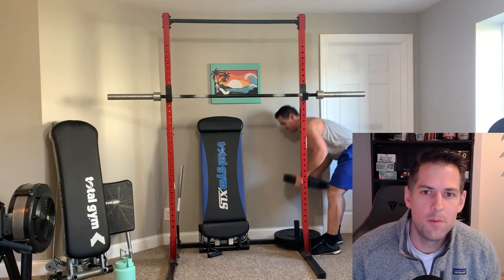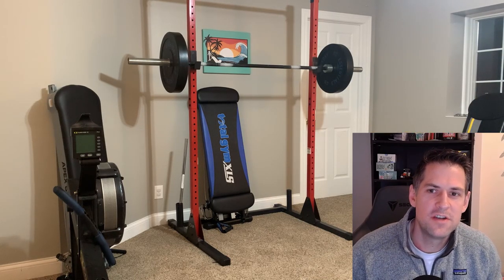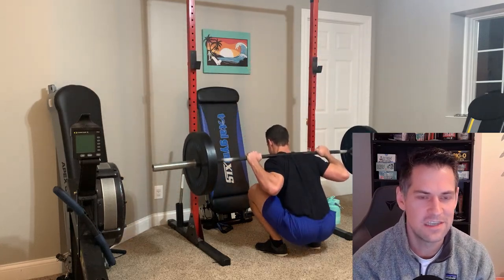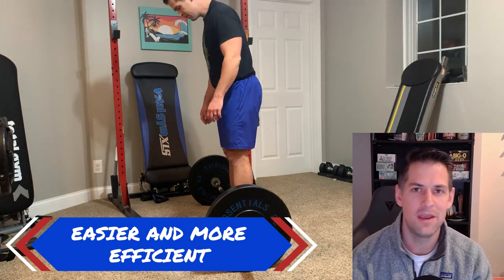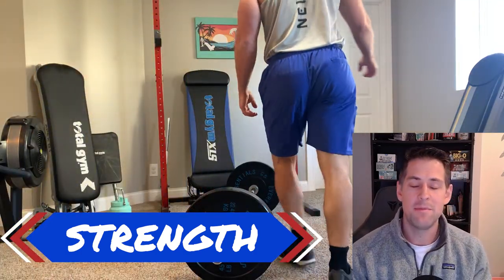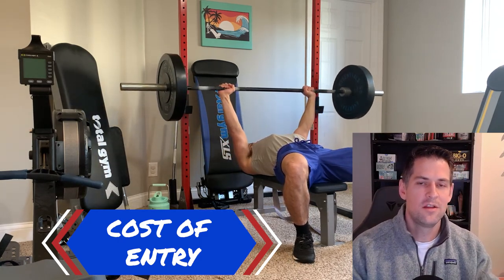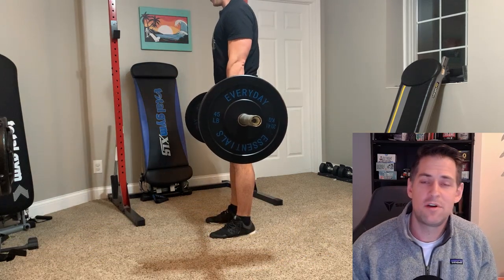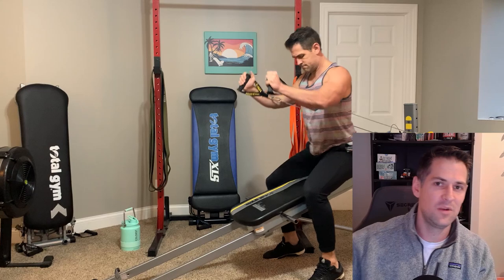Barbells vs Total Gym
Going over the pros and cons of using barbell training versus a Total Gym (or other Sliding Bench Trainer) for home fitness resistance training.

0:00 - Intro
1:45 - Getting back into Barbells
2:51 - Context of Video
3:41 - Point 1
4:52 - Point 2
6:39 - Point 3
8:12 - Point 4
10:00 - Point 5
12:11 - Point 6
14:55 - Conclusion

Other Cheaper Sliding Benches
G1 Model
Total Gym Xtreme up to 350lbs also found on Costco.com
Other Stuff I use and recommend.
External Weight For Total Gyms
Weight Vest
or cheaper option Sunpow Resistance Bands
Dumbbells I recommend (occasionally 100lb pair are of stock)
Powerblock Dumbbells that I use
Extra Handles I use with my Total Gym
Supplements I'm currently using:
Collagen (in my coffee every morning)